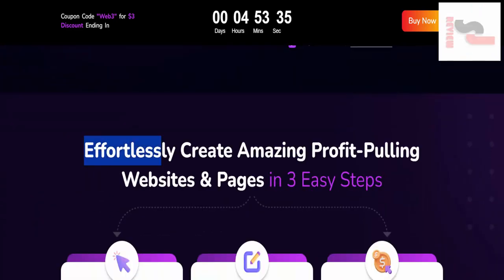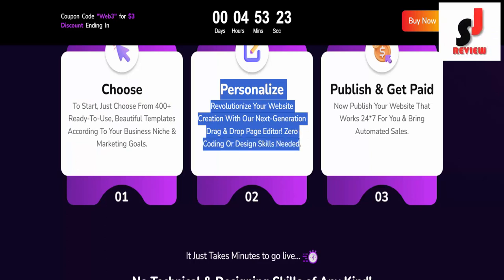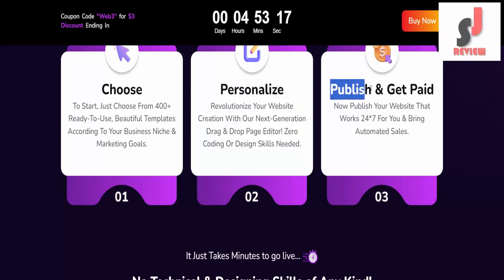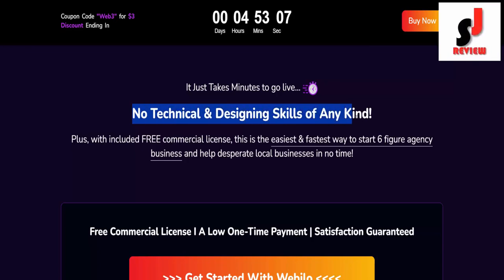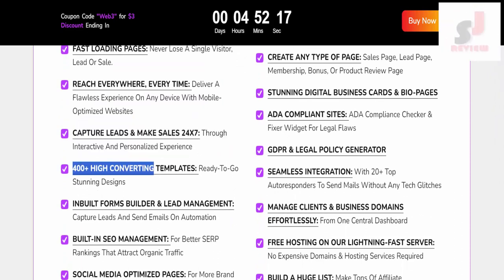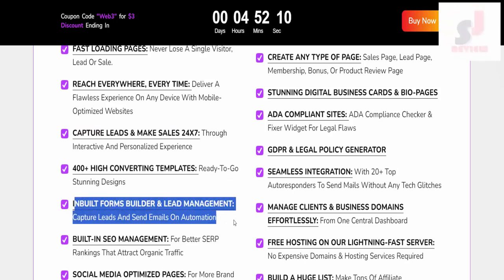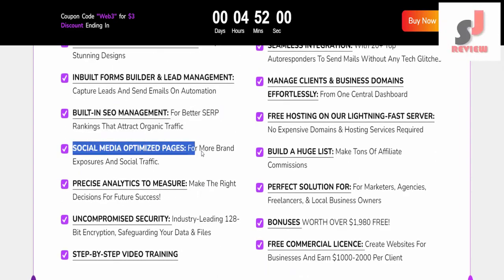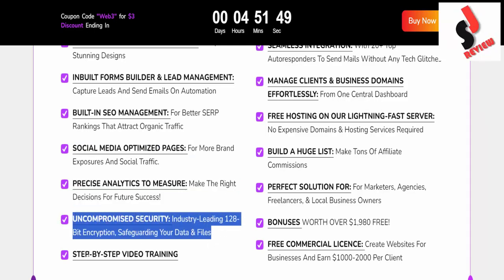Webilo Review | A Beginner's Review and Tutorial | How to Use Webilo, A Comprehensive Guide Review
shorturl.at/gmLZ1

About the product:
Webilo Review
Empowering Marketers, Agencies, and Local Business Owners to Succeed Online...
Game Changer.
Effortlessly Create Blazing Fast Websites, Lead Pages & Digital Biz Cards for Any Business in Minutes - No Coding or Team Required!

Launch Your 6-Figure Agency Today: Create and Sell Stunning ADA & GDPR Ready Websites to Restaurants, Spas, Real Estate Agents, and 100s of Other Businesses!

CREATE LIKE A PRO: Create professional websites with drag-and-drop technology.
LAUNCH QUICK & EASY - Your or client’s products, services, and courses online.
100% OPTIMIZED SITES: For ADA & GDPR laws, mobile, & SEO.
TURN YOUR WEBSITE INTO A LEAD MAGNET: Capture leads on autopilot with built-in lead capture forms.
HIGH CONVERTING DESIGNS: Leverage over 400 proven-to-convert templates.
Beginner Friendly, ZERO CODING skills required!

Related Search:
Webilo tutorial for beginners,
Easy Webilo guide for new users,
Webilo review and walkthrough,
Comprehensive Webilo tutorial,
Beginner's guide to Webilo,
Webilo step-by-step review,
Webilo platform explained,
Webilo features for beginners,
Webilo tutorial for dummies,
Simple steps to use Webilo,
Webilo user-friendly guide,
Exploring Webilo for newbies,
Webilo basics for beginners,
Understanding Webilo: A review,
Webilo made easy for beginners,
Webilo tutorial and overview,
Beginner-friendly Webilo guide,
Navigating Webilo: A beginner's perspective,
Webilo tutorial and setup guide,
Webilo simplified: A beginner's review,
Webilo for starters: A comprehensive guide,
Webilo walkthrough for beginners,
Getting started with Webilo: A review,
Webilo simplified tutorial,
Webilo basics and how-tos,
Beginner's review of Webilo,
Webilo guide for novices,
Webilo made simple: A beginner's tutorial,
Exploring Webilo: A step-by-step guide,
Webilo review for new users,

I believe that it's important to provide honest and reliable reviews to help consumers make the best purchasing decisions. That's why I always strive to be transparent and thorough in my reviews, highlighting both the pros and cons of each product.

If you're looking for trustworthy reviews and recommendations, then you've come to the right place!